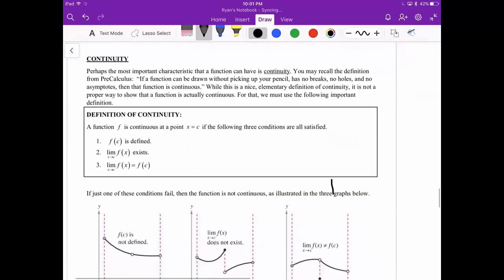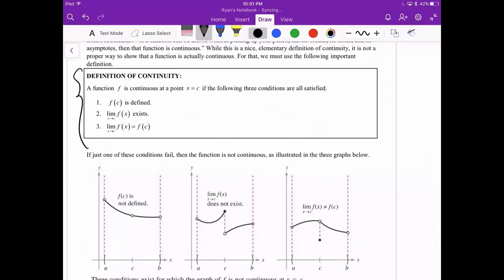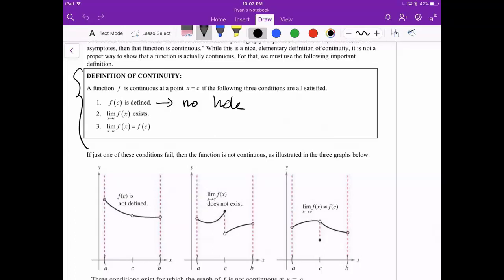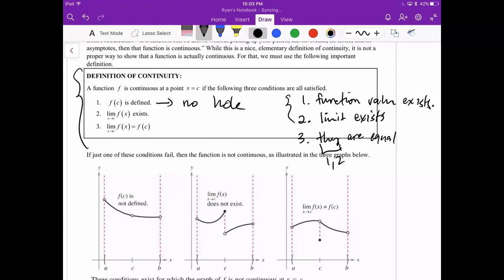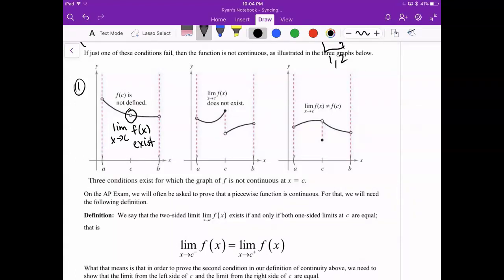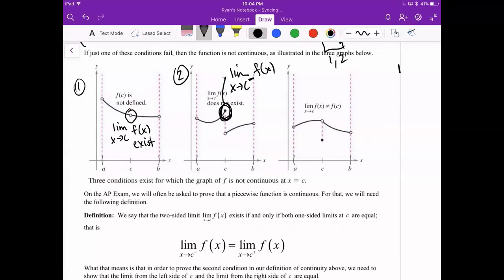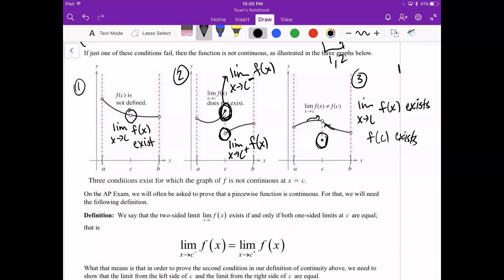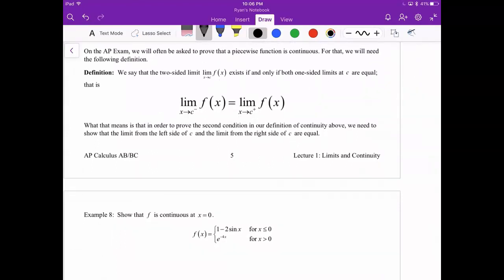Limits and Continuity Notes - Definition of Continuity